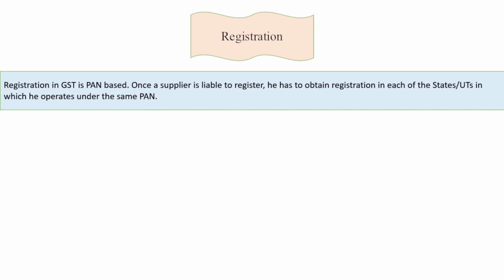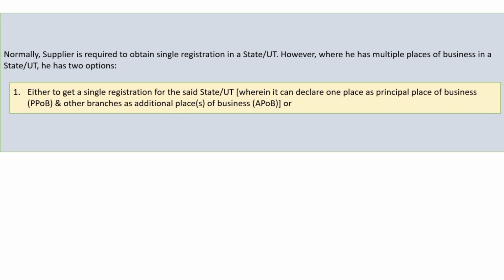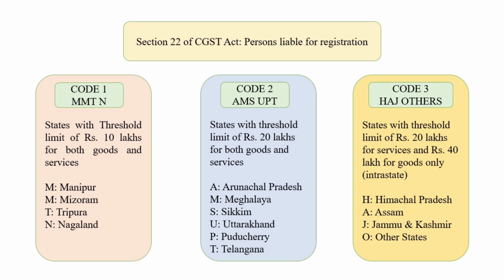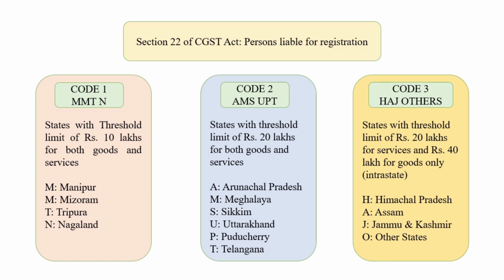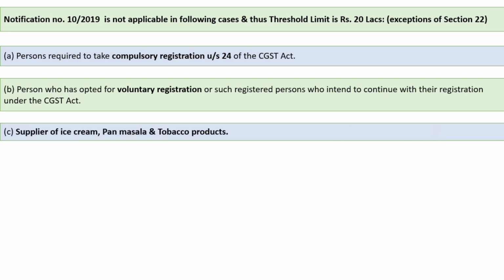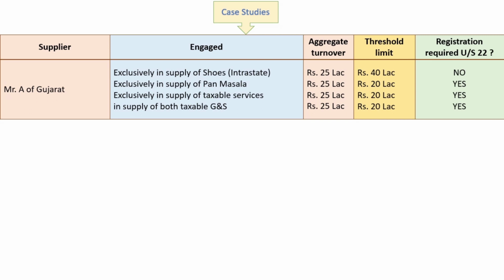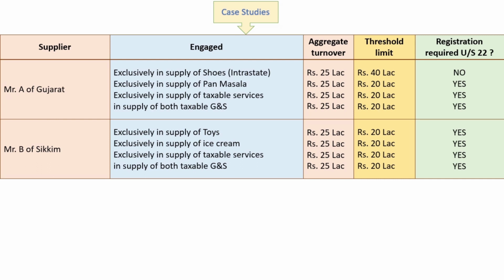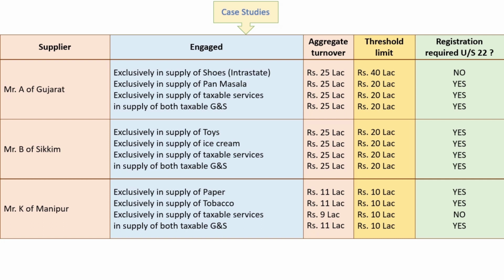Registrations in GST / Registration & Person liable for Registration U/S 22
Registration & Person liable for Registration U/S 22
Registrations in GST